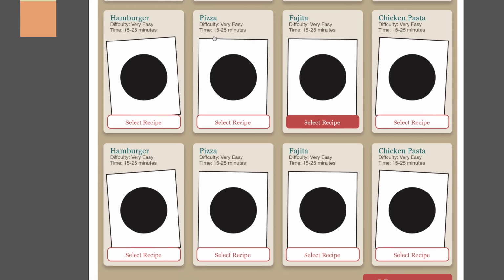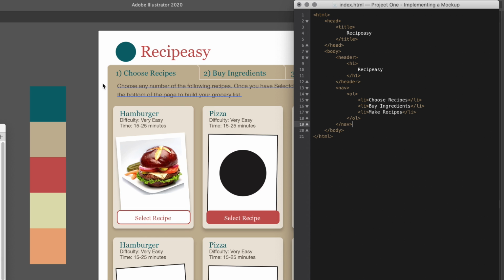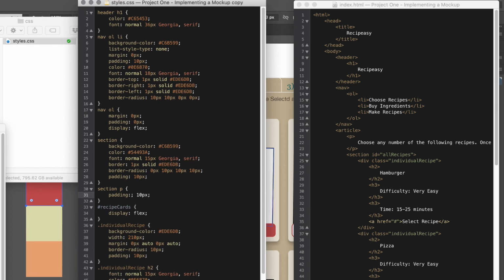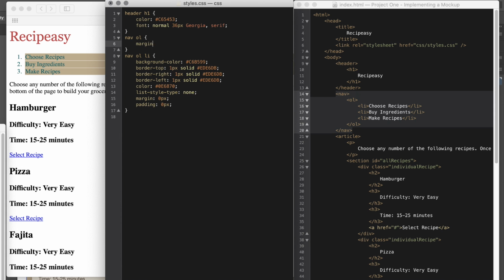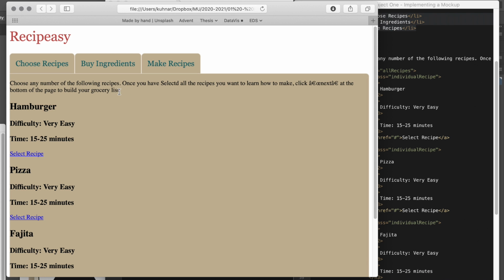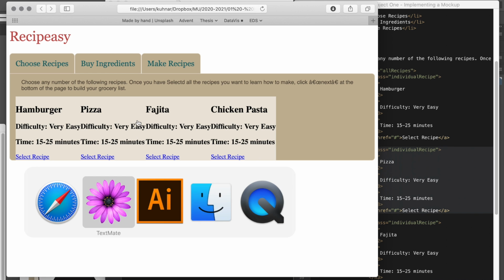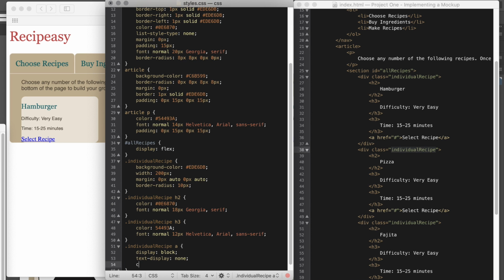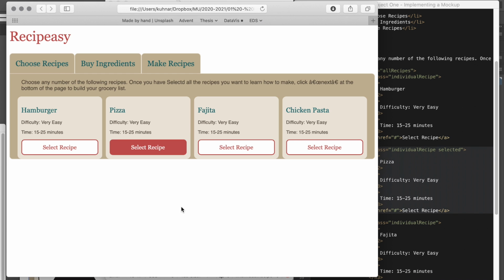IMS 222: Implementing a Mockup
Using flex box and other HTML5 and CSS3 systems to implement a mockup created in Illustrator.